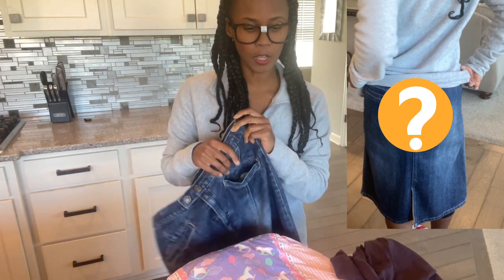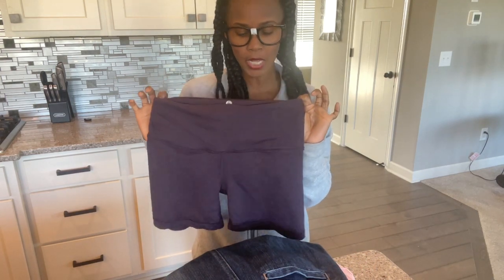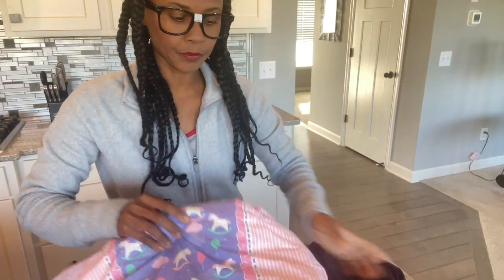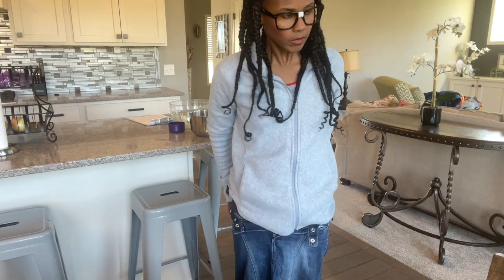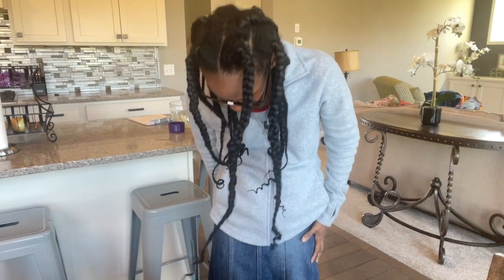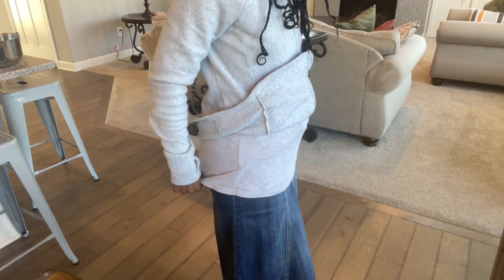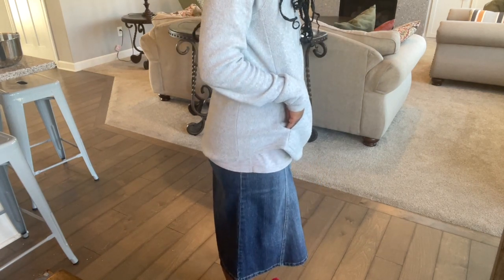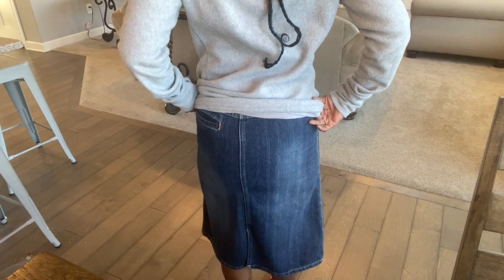Is this DIAPER BULKY or DISCREET after 5 CUPS OF WATER (LITTLE FANTASY) MUST WATCH!!!